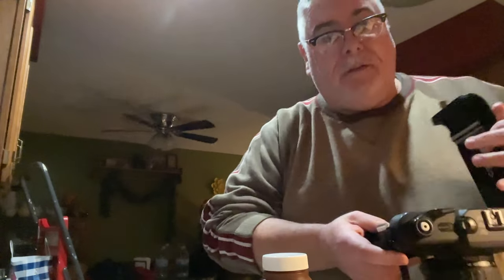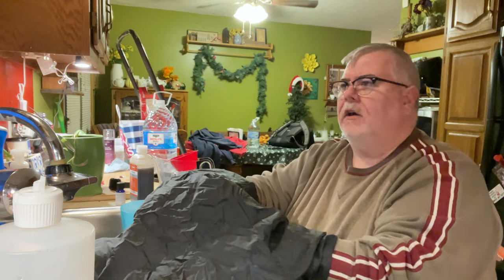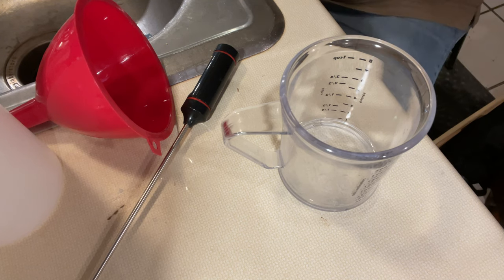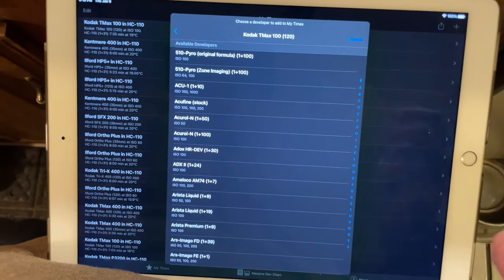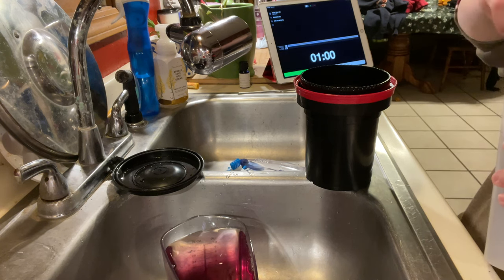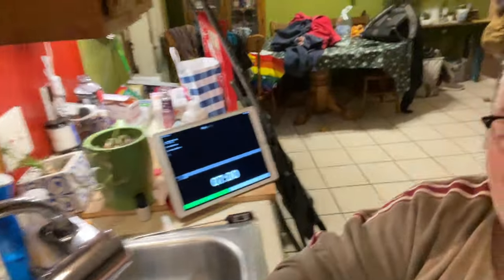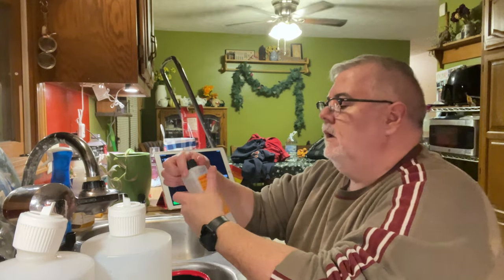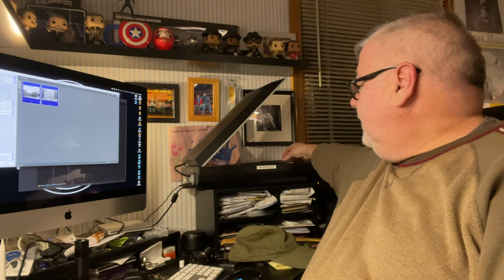Let's develop film!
I've talked about it enough, now join me as I develop a roll of 120 film shot with my new (to me) Fuji GW390III using Rodinal at 1+25!